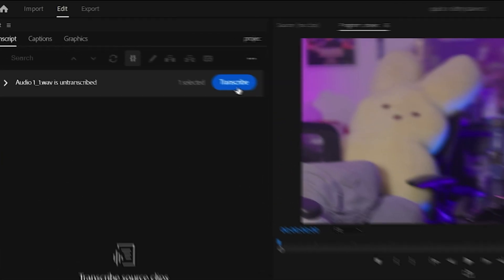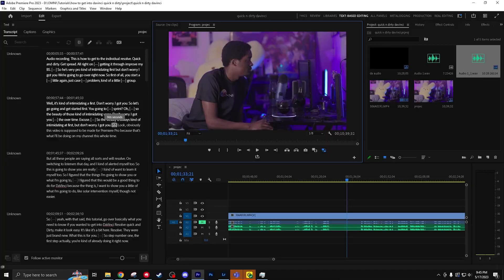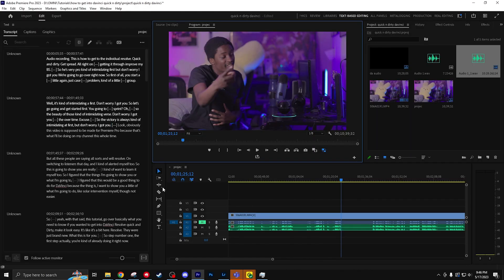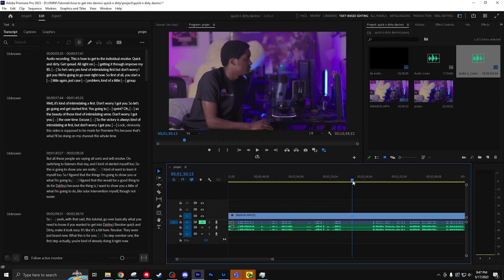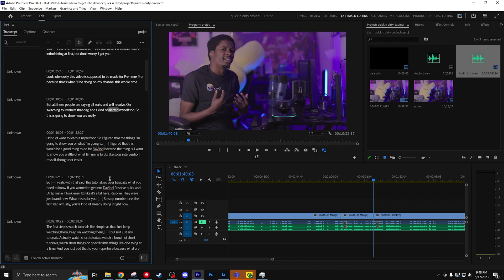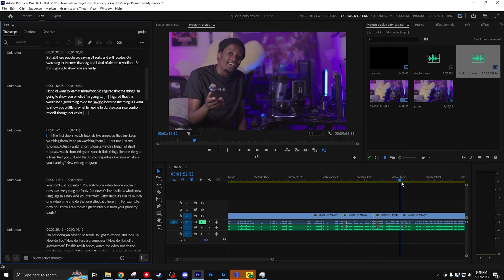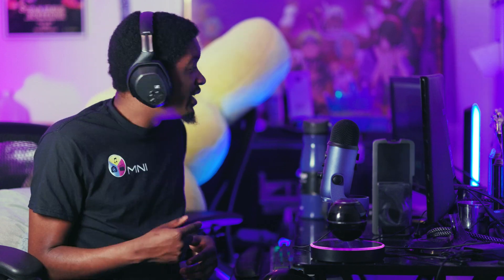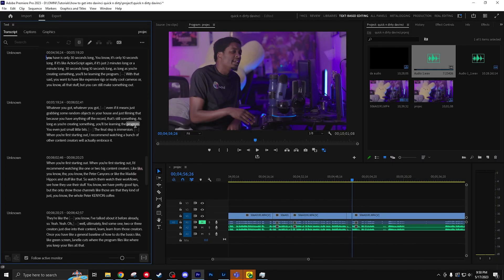This Update Will Change The Way YOU Edit Forever | Premiere Pro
This new Premiere Pro update has added something called Text Based Editing, and if you use it right, it will change the way you normally edit yoru videos forever. This quick tip is a great way to speed up your workflow and improve your editing skills!
Good luck editors!